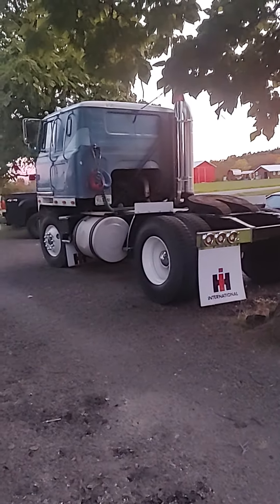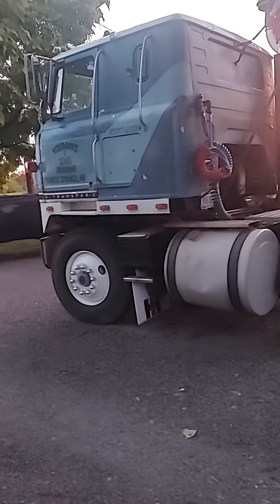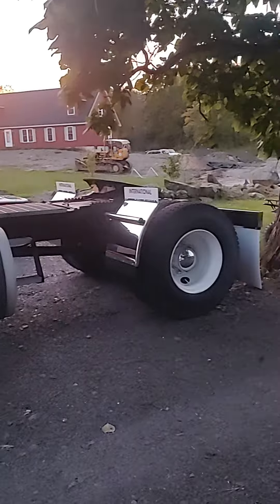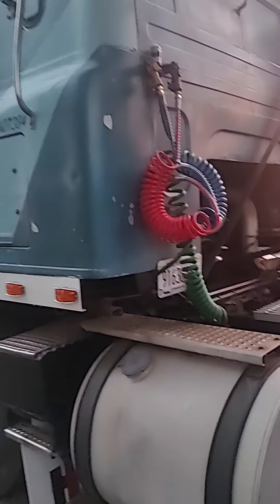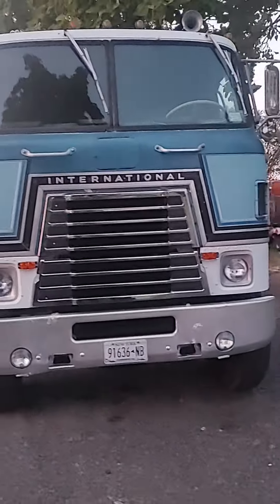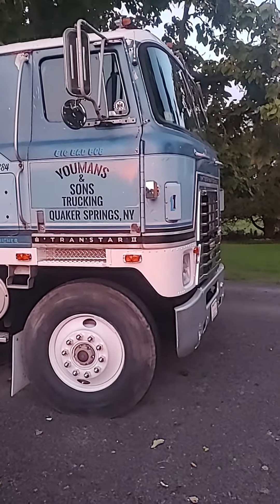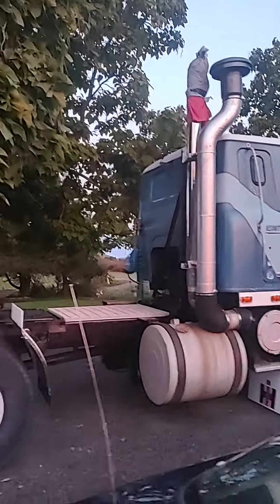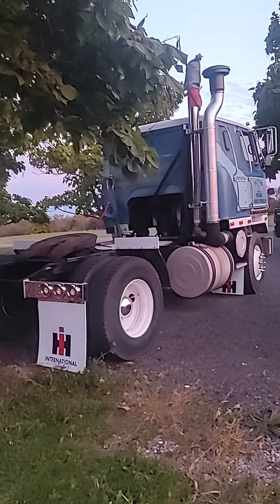New things I put on it in one year and done to it